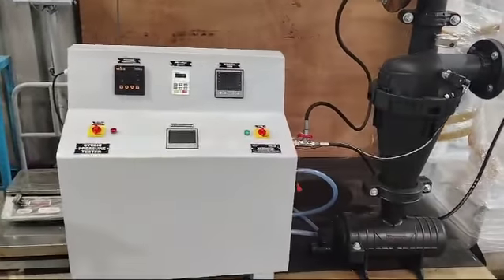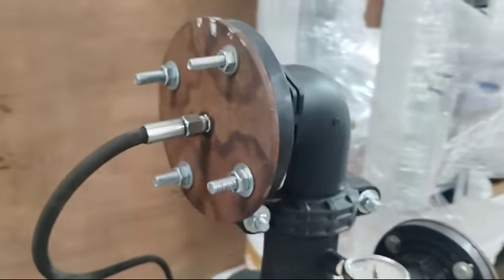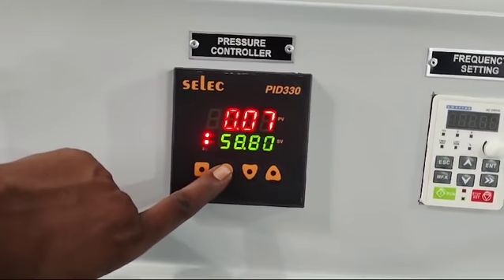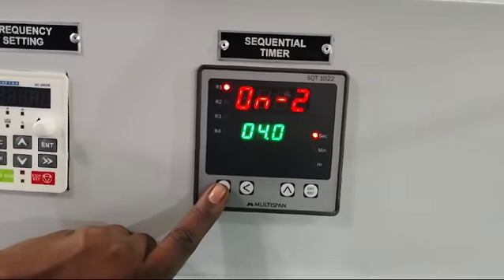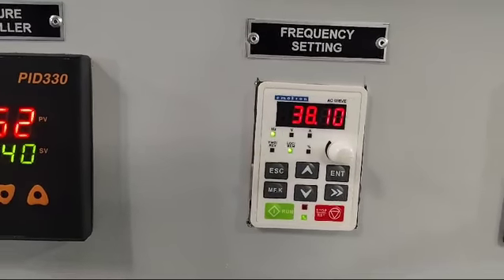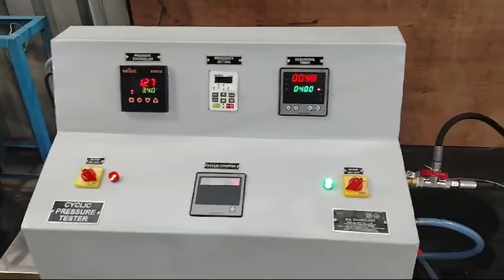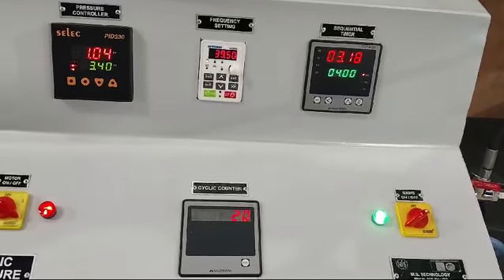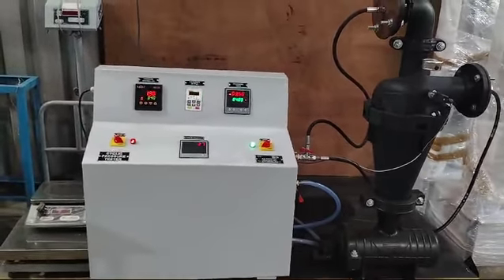Cyclic Pressure Tester video | Pressure tester for Hydrocyclone, Media Filter, Sand Filter.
As Per Latest IS 14743 Cyclic pressure test is compulsory to be conducted in factory it self, This cyclic pressure tester is capable to Increase opertating pressure to Pmo in 4 sec, Hold it for 4 sec and again decrease it from 4 kg to 1 kg in 4 sec, This will Continue for 10000 Cycles , Again pressure will change as per specification of books and cycles will continue.